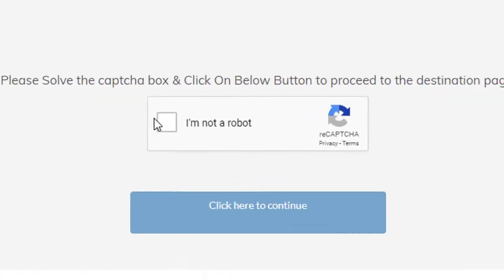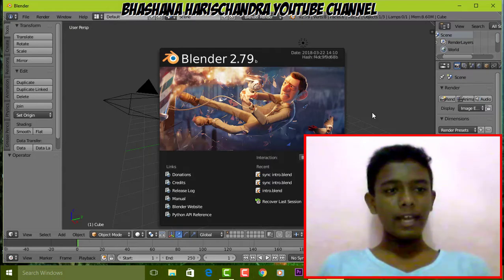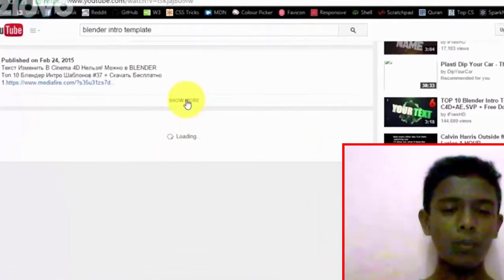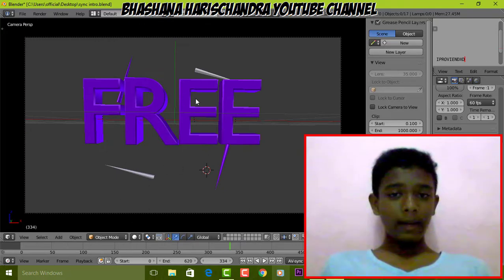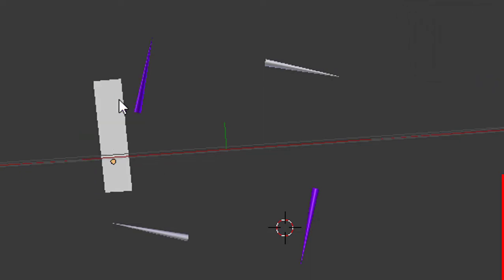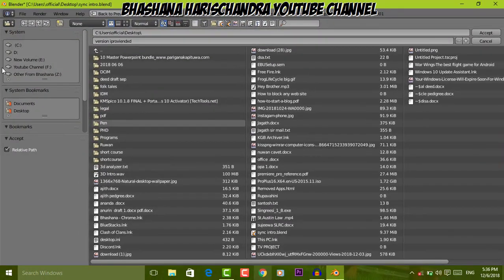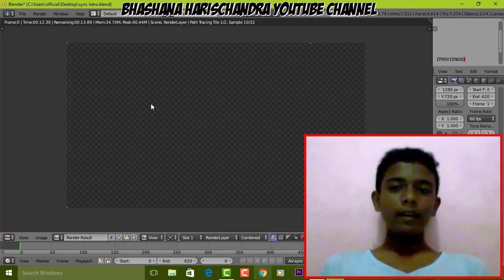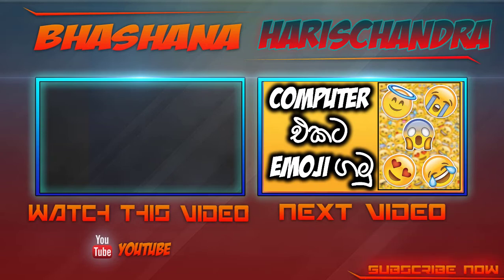3D Intro හදමු - How to make a 3D intro in sinhala - How to make an intro for free in sinhala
Learn How to make a 3D intro in sinhala Watch How to make a 3D intro in sinhala make a 3D intro for YouTube video in sinhala at offline

Step 02
Open it

Step 03
Go to YouTube and search for Blender intro templates and download an intro

Step 04
Open it and edit it as I do in the How to make a 3D intro in sinhala video

Step 05
Now you can play the intro and upload it to YouTube

WoW!

Enjoyed
How to make a 3D intro in sinhala + How to make an intro + How to make an intro for YouTube videos in sinhala

Do you have any questions with

Hit on the the button.
Smash the bell icon

My next video would be
How to type emoji on pc
Please watch it too...

Other Notes:-
How to make a 3D intro in sinhala
How to make an intro
How to make an intro for YouTube videos in sinhala
intro
intro making
3D intro